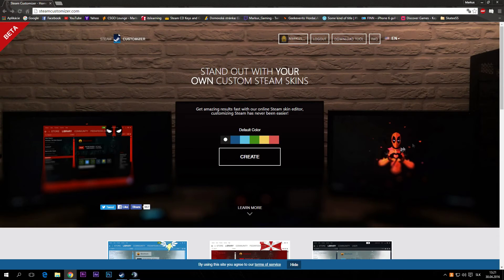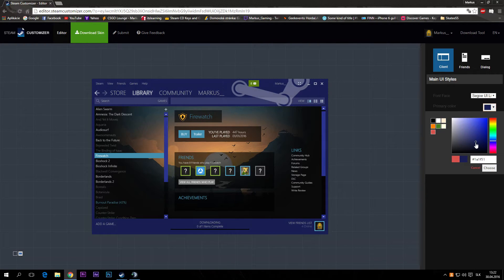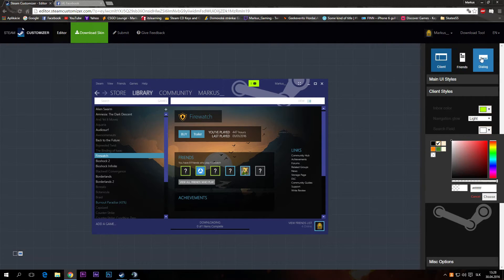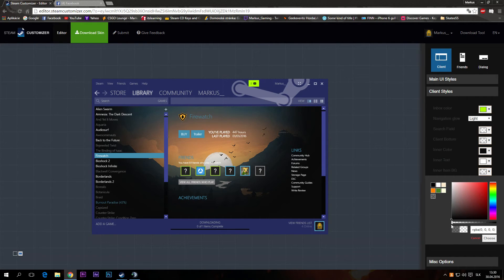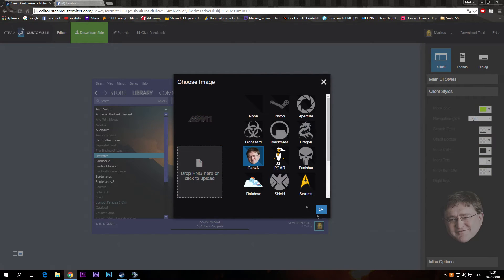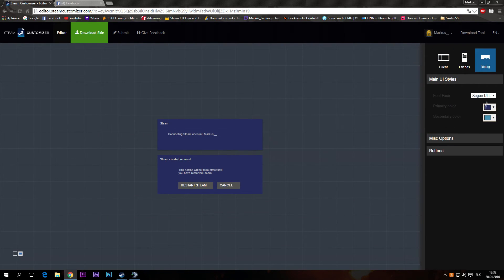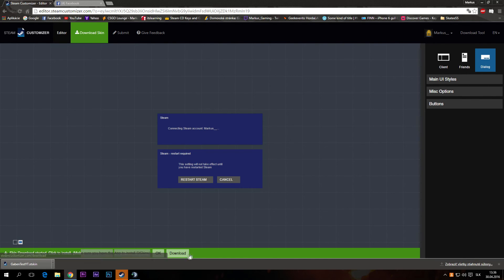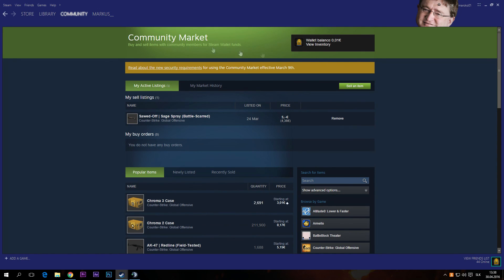How To make your own STEAM SKIN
This video shows how to make and change your own steam skin easily